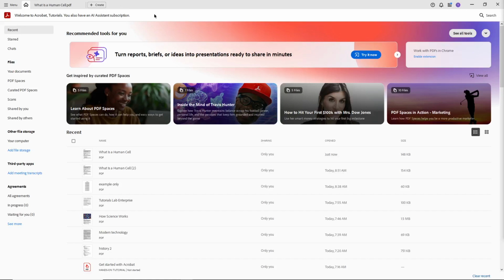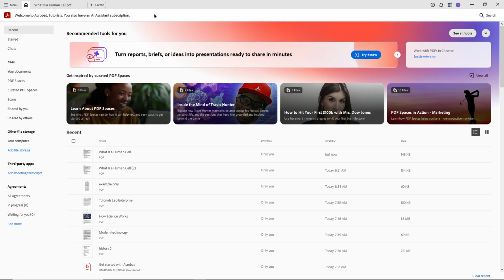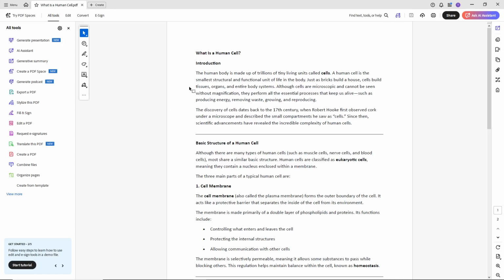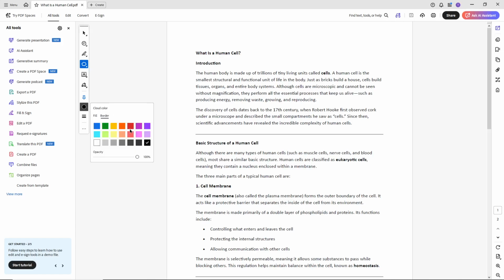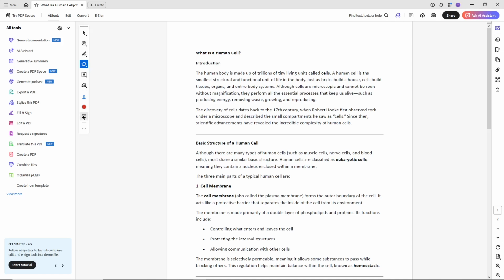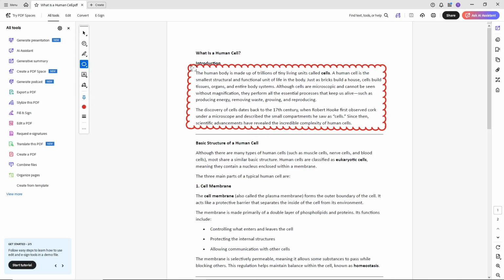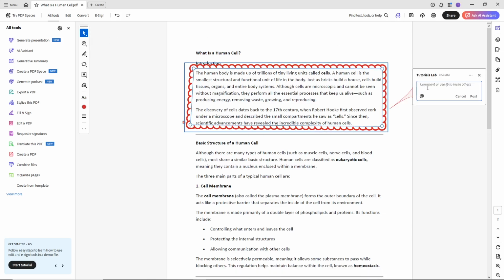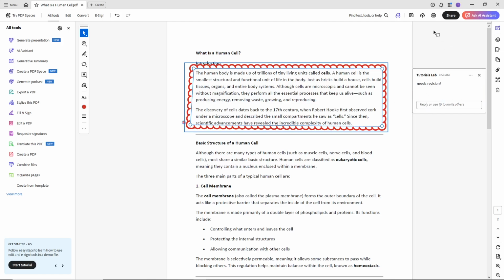How To Draw Revision Cloud In Adobe Acrobat Pro DC (Tutorial 2026)